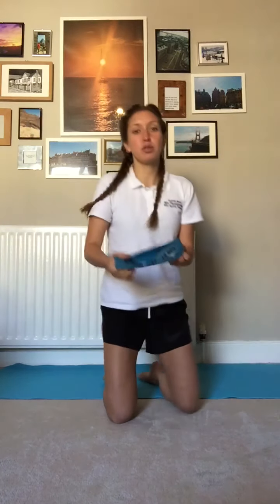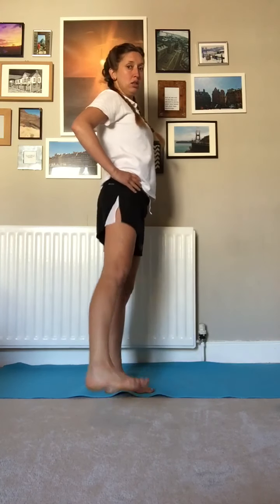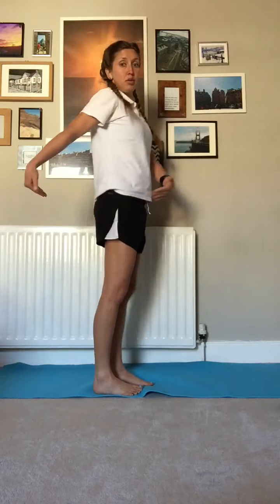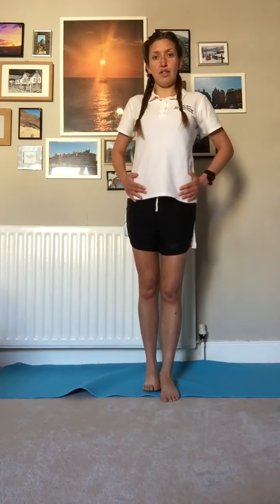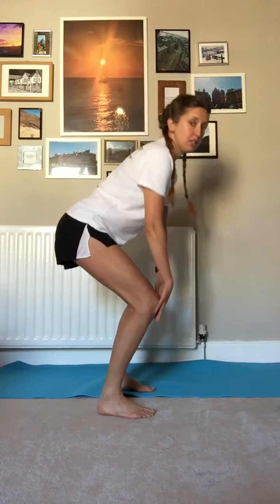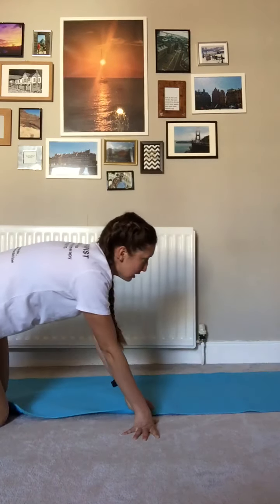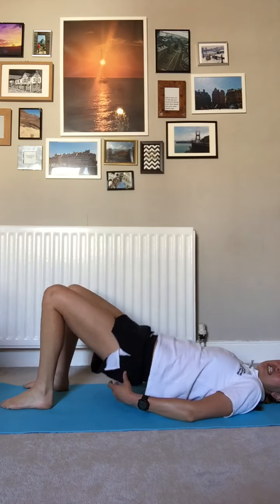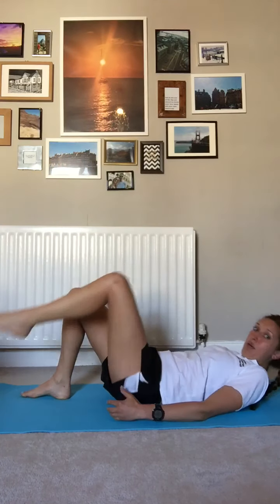Gluteal and hip musculature activation session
Physiotherapy led activation session of the gluteal and deep hip muscles